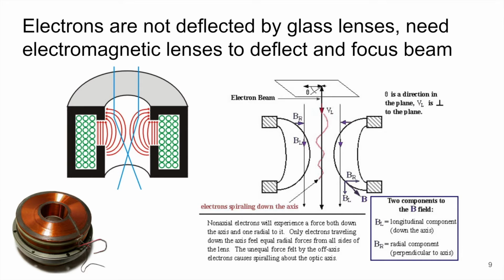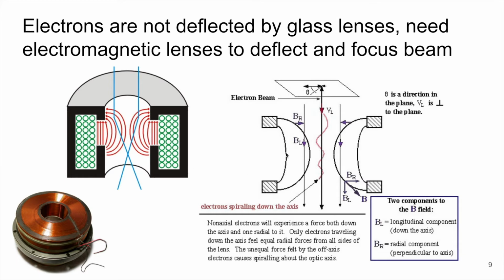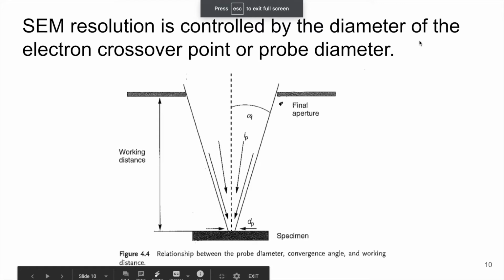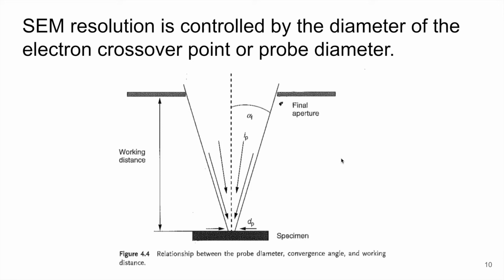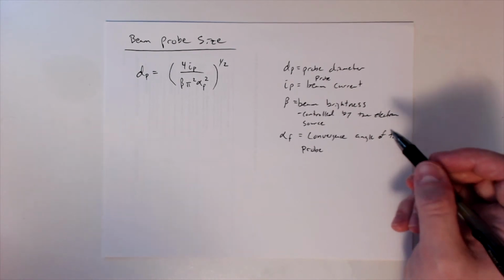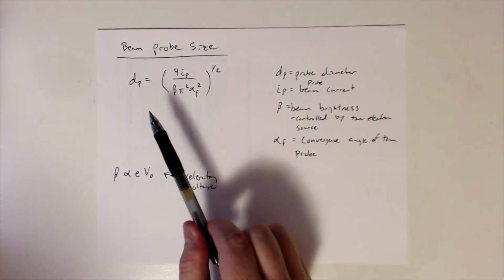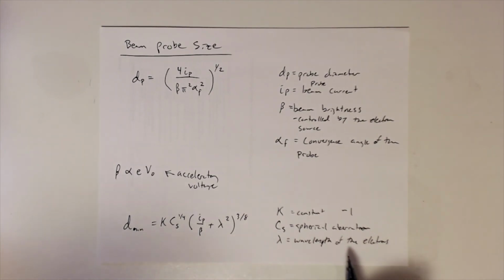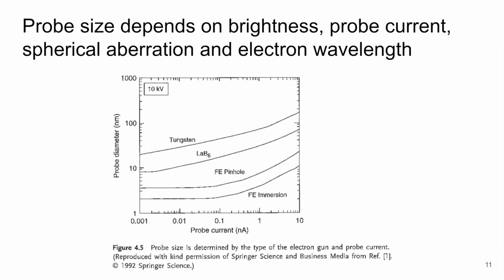MSE585 F20 Lecture 18 Module 2 - EM Lenses & Probe Size